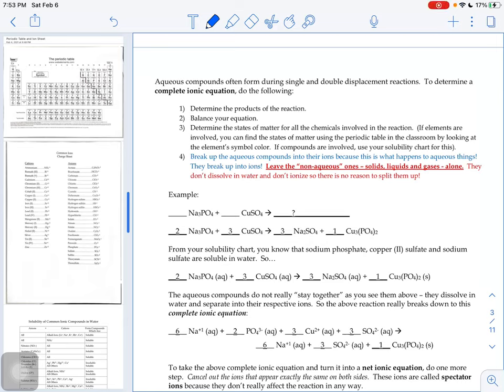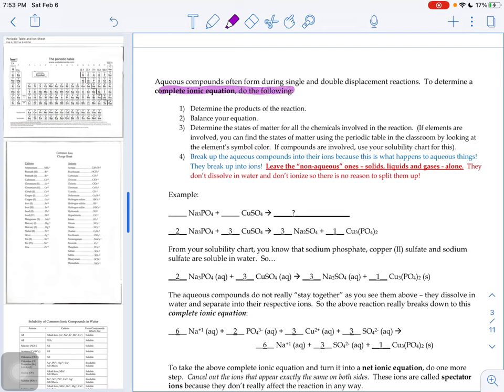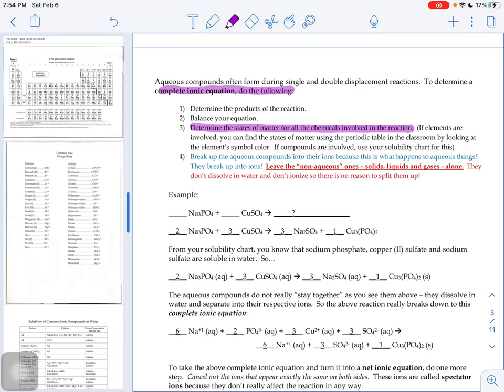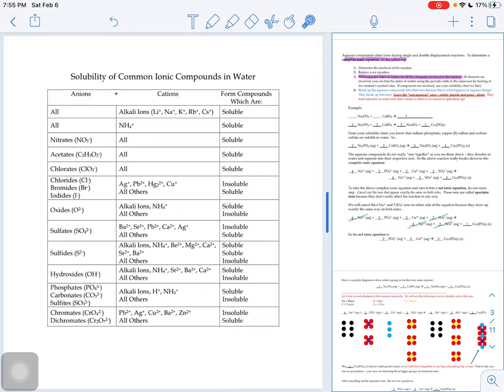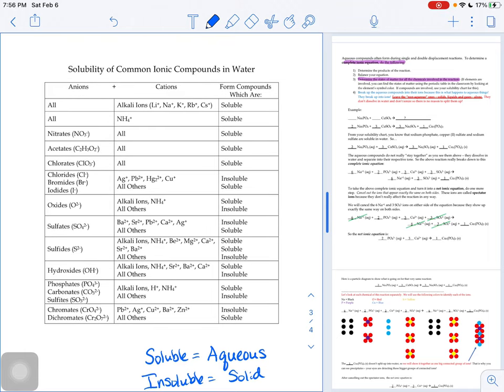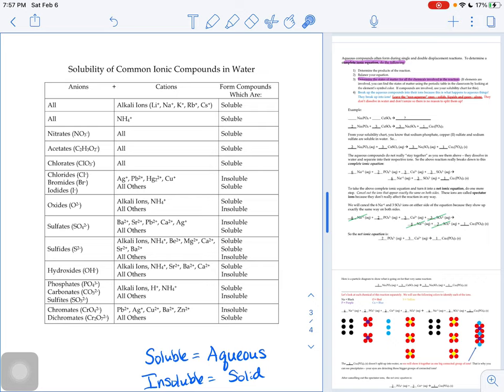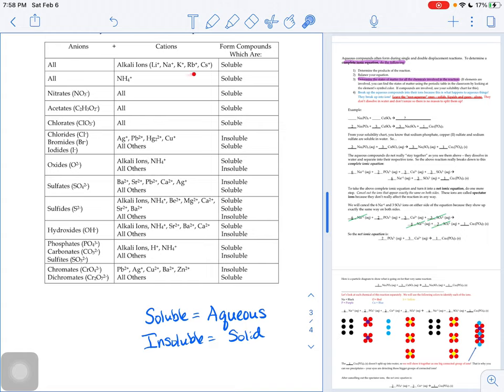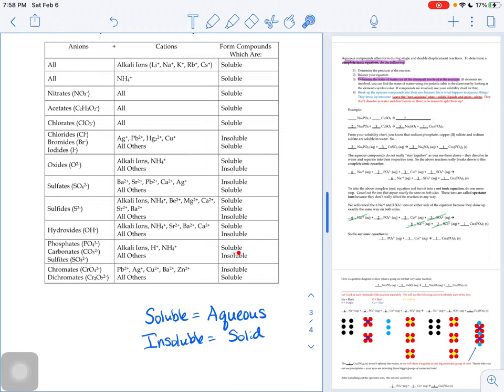How to Use the Solubility Chart